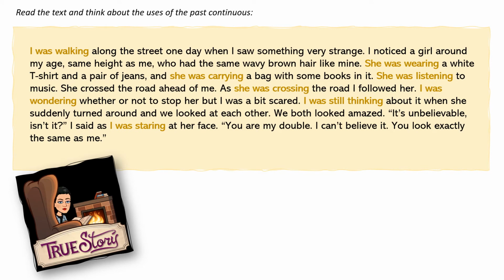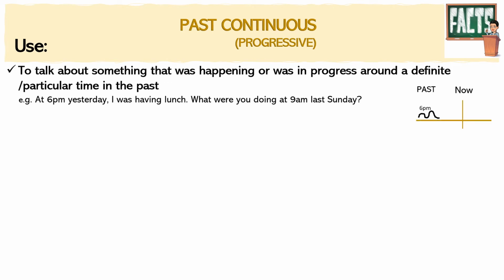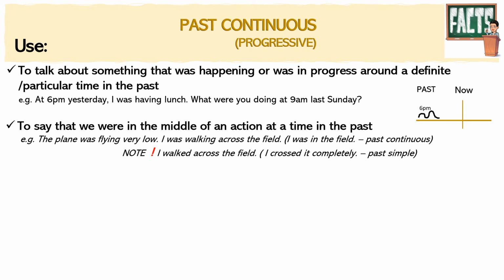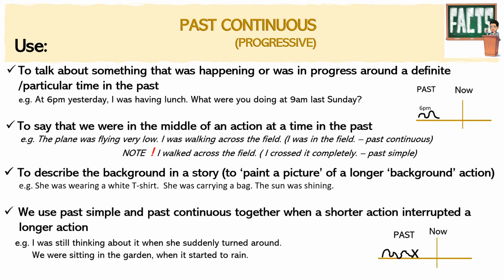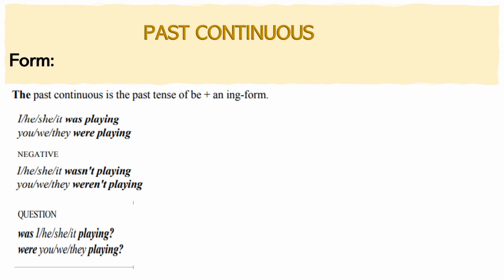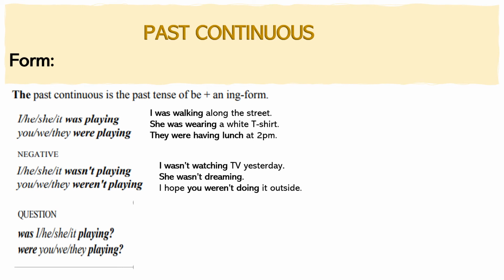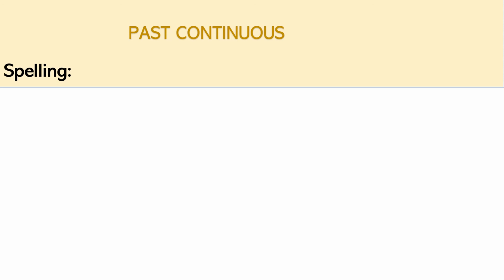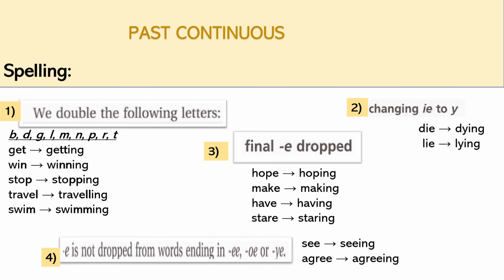4 facts about PAST CONTINUOUS you need to know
Hello everyone,

it's Beata from Be A English Coaching.

In this English lesson I will introduce the past continuous or past progressive with its functions to talk about the past.

You will learn about the meaning, forms ( the affirmative, question and negative forms) and the spelling of - ing ending.
It's for pre-intermediate - upper-intermediate level students who want to learn, revise, or consolidate this tense. I will explain why I always use a joke or a story to teach English tenses.

I have created interactive and engaging content, so be prepared to pause the video (as often and as long as need to!), complete the tasks and answer my questions. Get a learning diary ready to make notes.

My daughters are helping me with the videos now (reluctantly :-) )so you can hear different accents and you can also practise pronunciation with them. You can listen and than repeat the sentences after them?

Hope you find it engaging and useful :-) Let me know.

Beata

If you have any questions, or would like to request an idea, leave a comment on any of my videos, or reach out through:

PS: Follow our classes, step by step, and take your English to the next level! The next class in the programme is 'PRESENT PERFECT SIMPLE'.